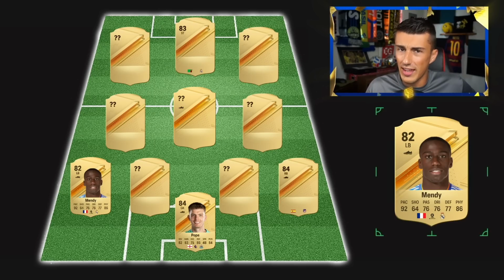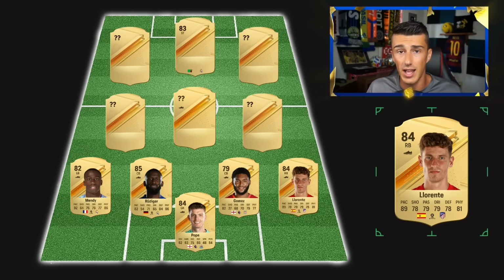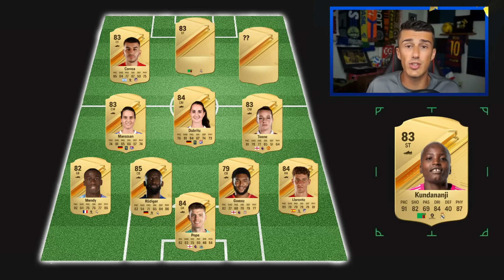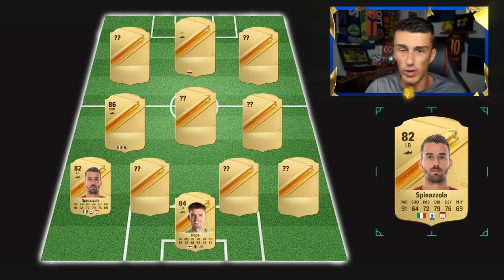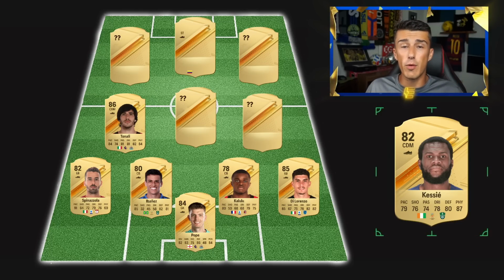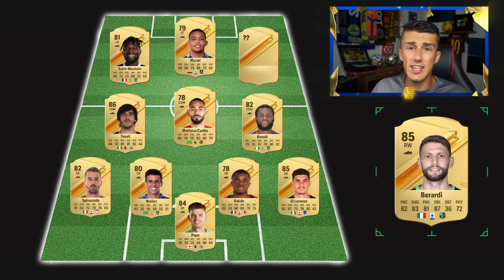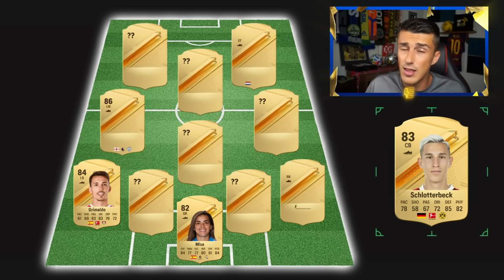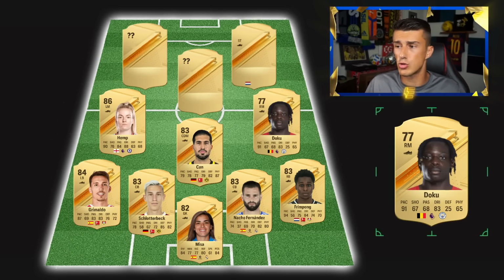Best Starter Teams in EAFC 24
Best Starter Squad in EAFC 24
EAFC 24 Starter Teams
EAFC 24 Starter Squads
EAFC 24 Investments Team